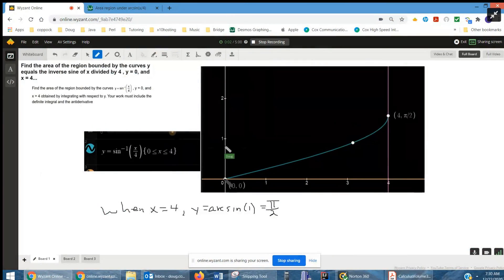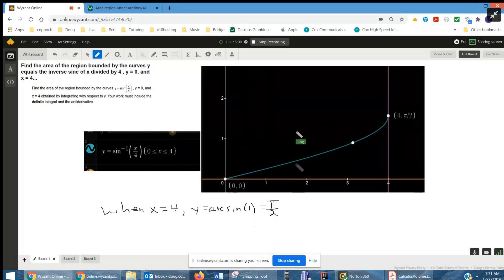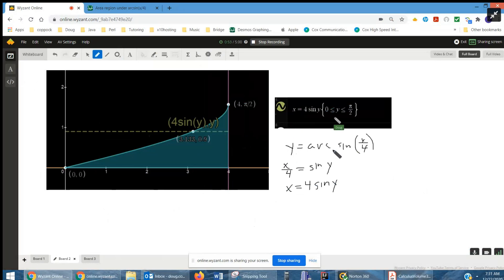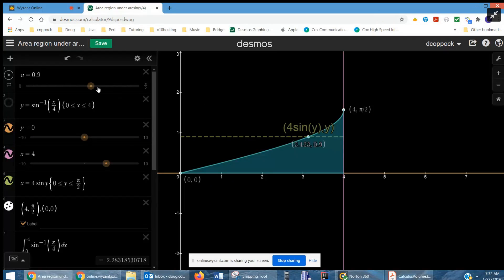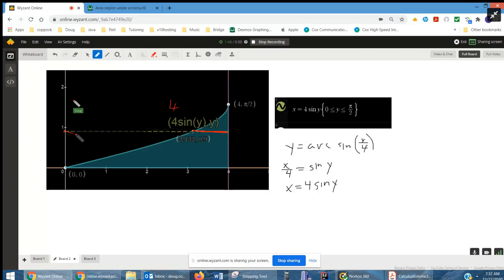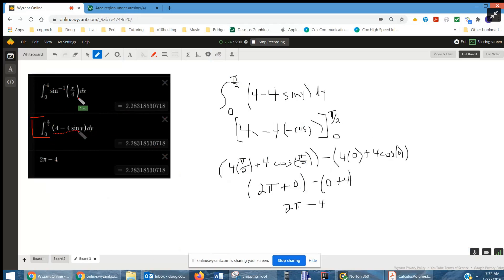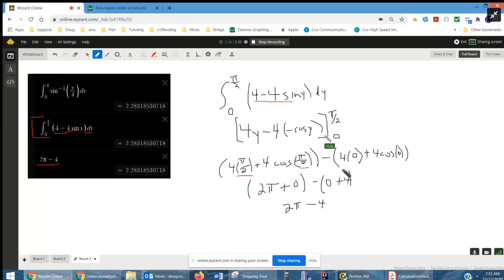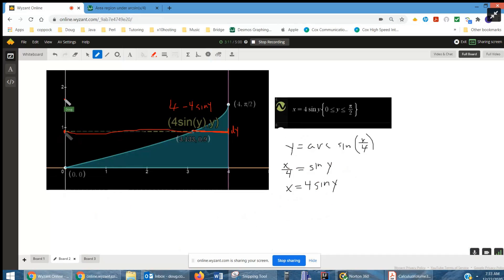Find area under inverse sing function using definite integral with respect to y.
Question: Find the area of the region bounded by the curves y equals the inverse sine of x divided by 4 , y = 0, and x = 4...
Find the area of the region bounded by the curves  , y = 0, and x = 4 obtained by integrating with respect to y. Your work must include the definite integral and the antiderivative

Answered By:

Doug C.